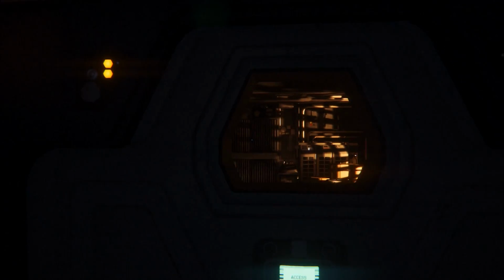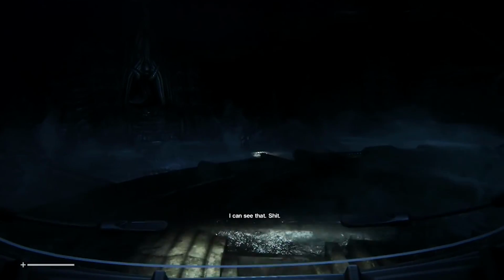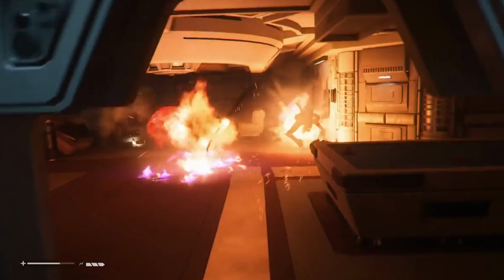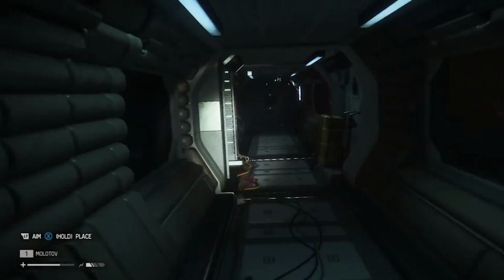Alien: Isolation Review by Mike Matei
Mike Matei reviews Alien Isolation